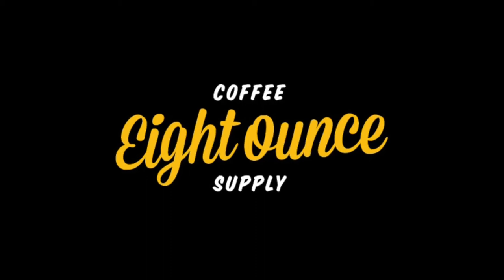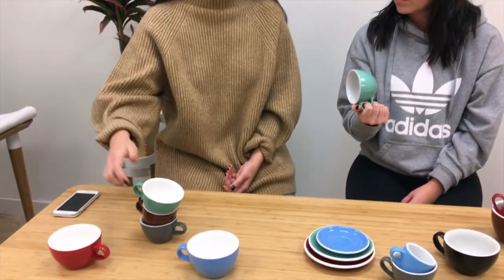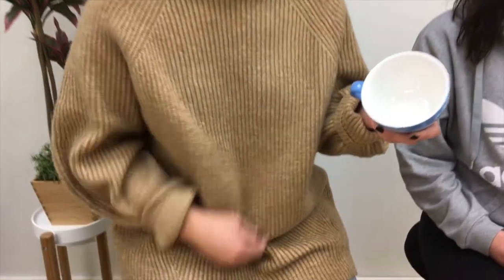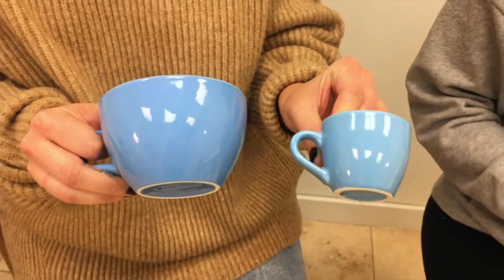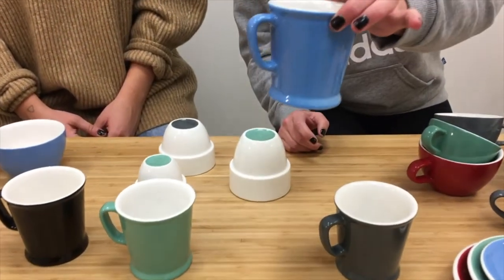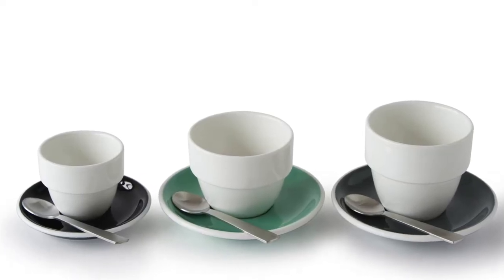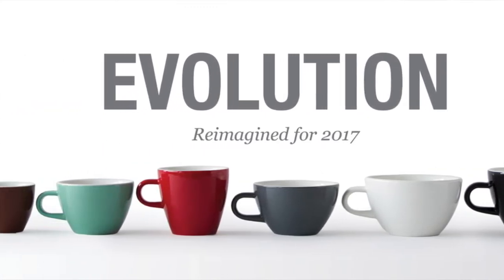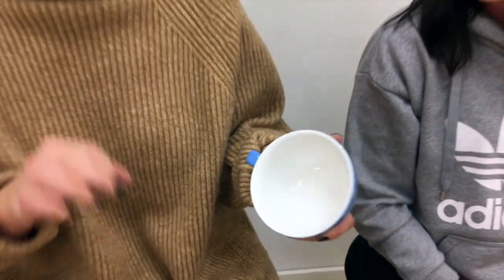Acme & Co. Original vs. Evolution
As the new Acme & Co. cups are rolling out, you're wondering; what did the iconic cafe brand really changed about their cups? Well let us tell you!